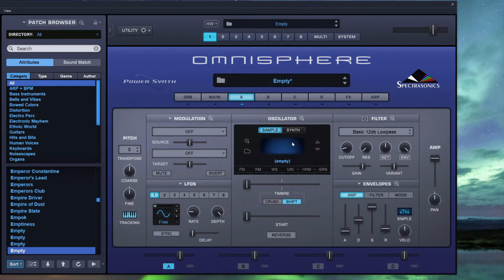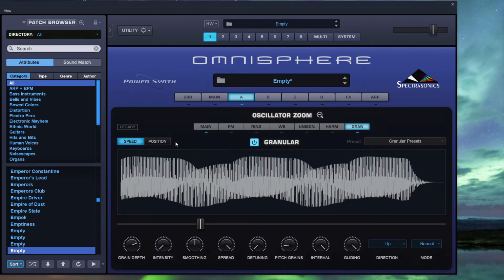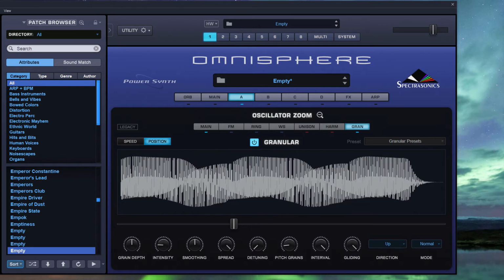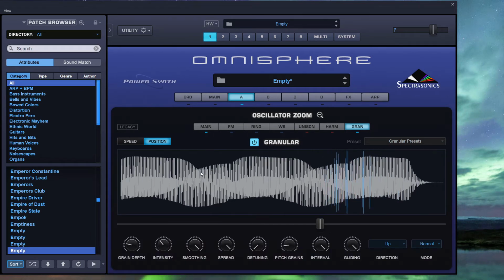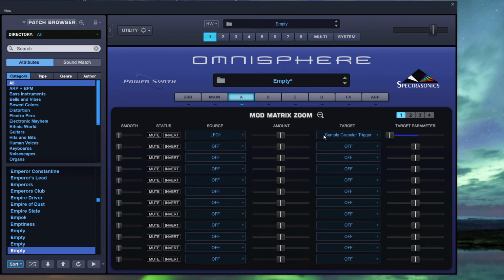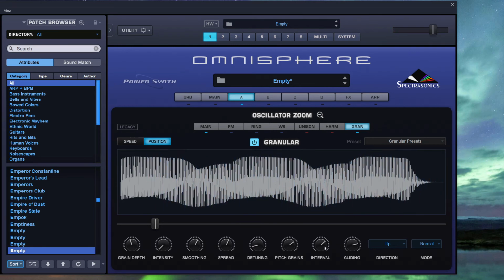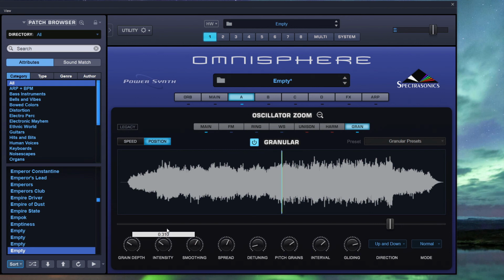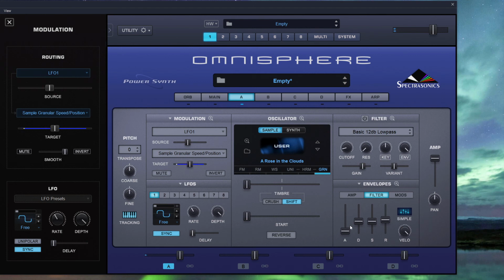Omnisphere Granular Synthesis Tutorial Part 8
In Part Eight of our omnisphere​​ instalment it is finally time to look at the Granular Synthesis section. Granular synthesis was first invented by the musician Iannis Xenakis in around 1960. However, it was a Canadian musician called Barry Truax that first used granular synthesis in real-time on an actual recording.

In this video we step through what each parameter within this section can do and how it transforms​​ our sound​​. Granular can really take your sound to different places that may not have thought of. We also look at a hidden parameter that can really help you keep control of those little grains.